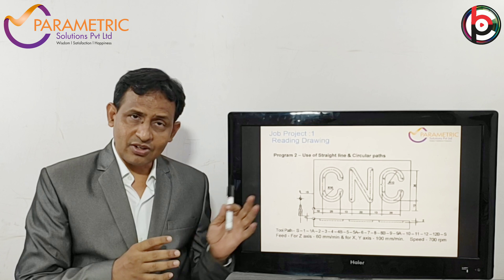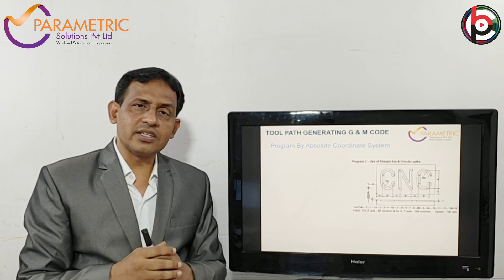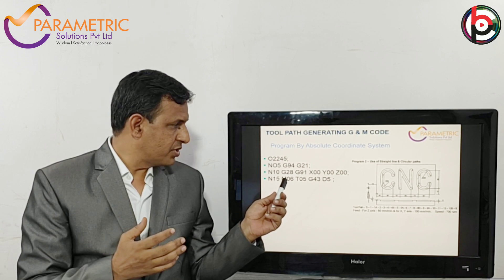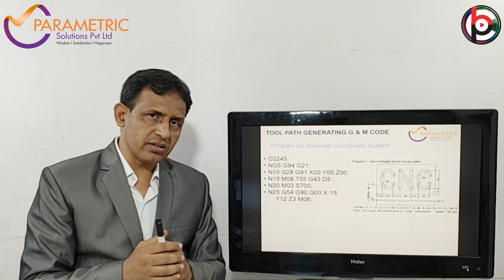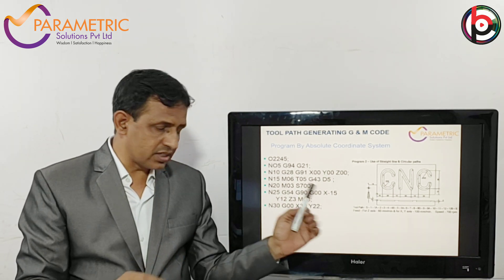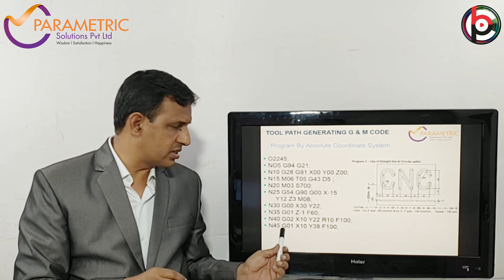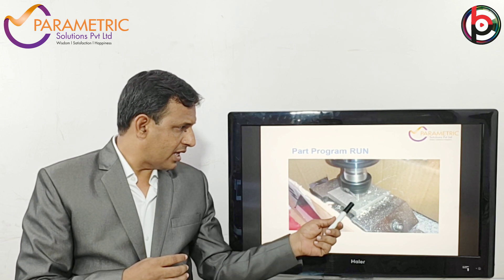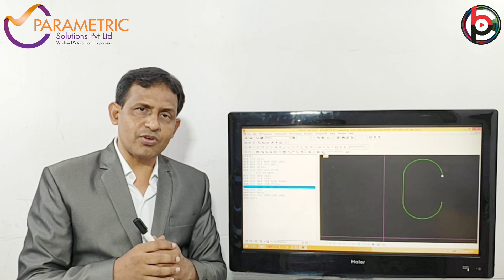Online CNC Prog. 1). Type of CNC Machine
CNC PROGRAMMING
CNC Training Institute in Thane
History of NC & CNC
CNC Fundamental , Classification
Advantage & Disadvantage
Feature of Machines (Parts)
Function & Working System
Type Of CNC Machine
Coordinate System for Lathe X, Z
Coordinate System for Milling X, Y, Z
Preparatory Code G
Miscellaneous Code M
Codes- T, O, A, B, C, U, V, W, I, J, K, F, S
How to use Codes
G & M Code Programing
Structure of Program
Programe Block & Format
Main Program
Subprogram
Advance Program
Canned Cycle Program
Tooling
Profile Milling
Contour Milling
Face Milling
Drill Milling. Etc...

OPERATING CNC MACHINE
Full Practical on Industry Grade
CNC Milling Machine
Introduction to Machine Parts
Introduction to Operating System Fanuc
CNC Machine Operating
Job Setting
Offet Setting
Workpiece Zero setting
Home Positioning
Dry Run
Processing of Industrial Jobs
CNC Milling Mahine
BFW- VMC Machine
FANUC Control Panel Operating
Manufacturing on CNC CIMCO Software.
Projects
Duration :
Investment :

Course : CNC Programming & Operating.

Applying for Issue of Certificate once you finish reading below links.

Programming for CNC VMC Milling Machine

S NO:: Practical Operating CNC Milling Machine:: Topic link

Applying for Issue of Certificate once you finish reading above links.

My Online course completed & I am fully satisfied.

Students’ Feedback Form & Testimonial Form - Please fill and handover to Counselor/ Faculty.

Please issue certificate for _______________________________ course.

Your Name on Certificate: __________________________________________

Duration: From _______________ to _____________________

EXAM CONDUCTED ON DATE:     /       /201

Result Grade / Marks: __________________

     STUDENT’S SIGN: ______________________________________

OFFICE USE ONLY (Counselor/Admin)

Certificate issue Date: _________________________
    (Accountability: Counselor)